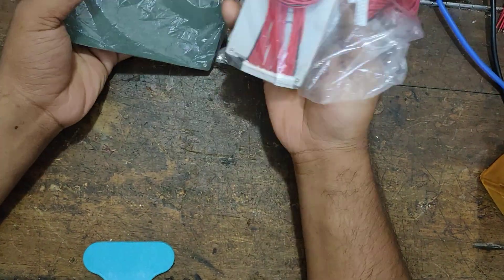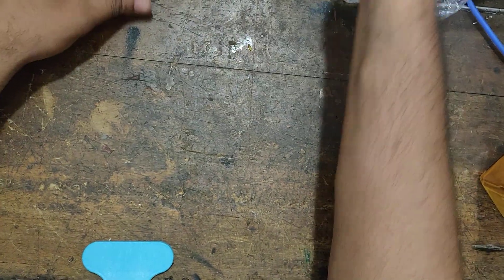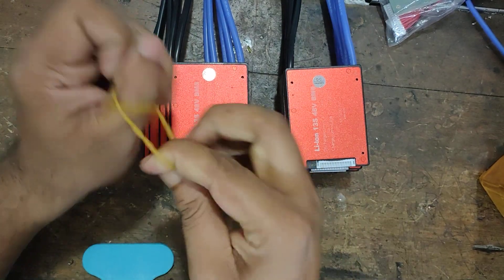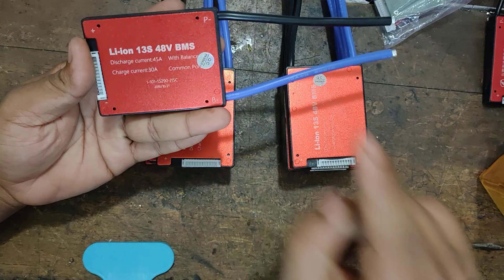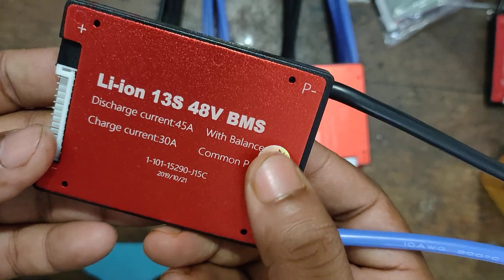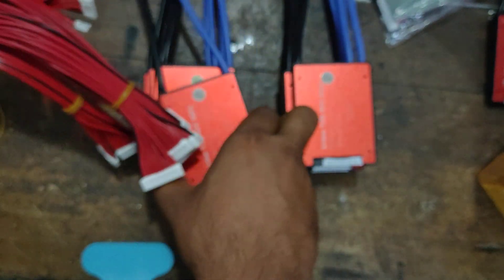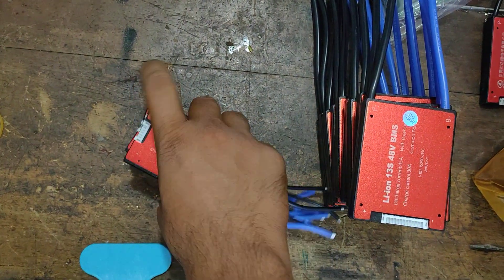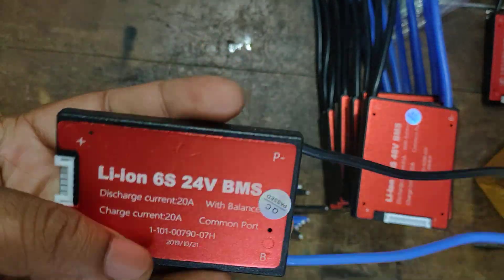High power BMS | Buy 48v,24v,36v,72v BMS | হাই পারফরম্যান্স BMS | lithium ion BMS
এই ভিডিওতে কিছু হাই কোয়ালিটির বি এম এস এর রিভিউ করা হয়েছে। যদি কারো BMS প্রয়োজন হয় তবে আমাদের মেসেজ করে অথবা ফোনে অর্ডার করতে পারেন।

Price:
      ✓ 48v BMS 45A (RED) = 3100 tk
      ✓ 36v BMS 35A (RED) =2500 tk
      ✓ 24v BMS 20A (RED) =1800 tk
      ✓72v BMS  45A = 3500 tk

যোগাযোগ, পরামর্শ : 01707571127